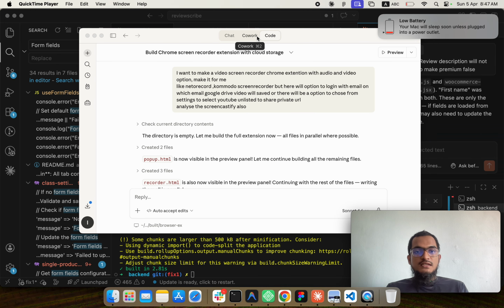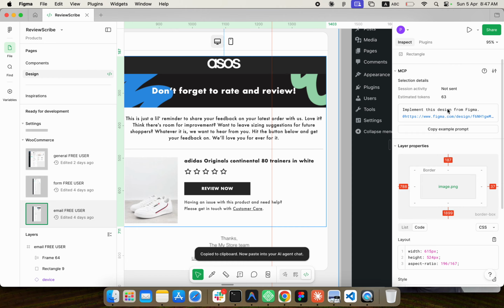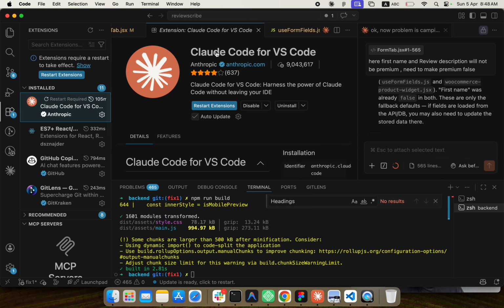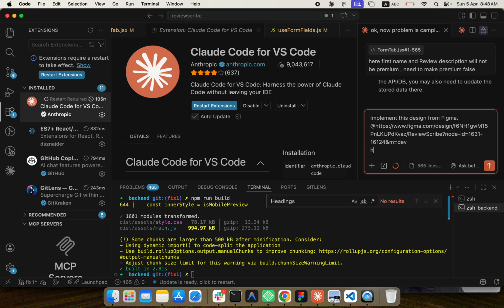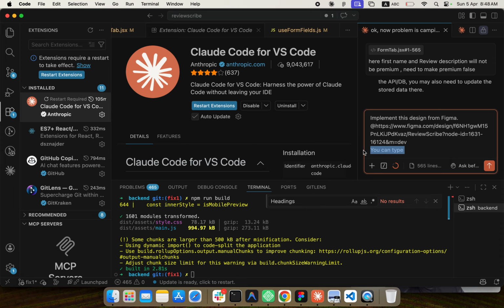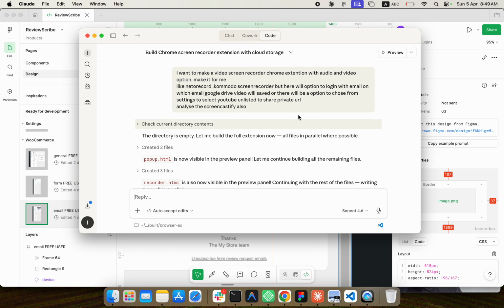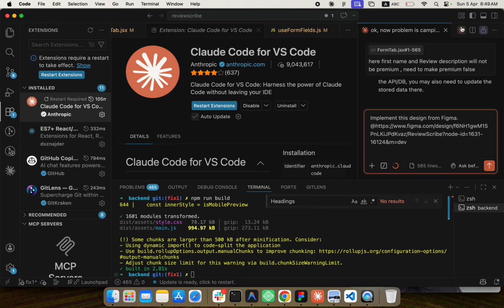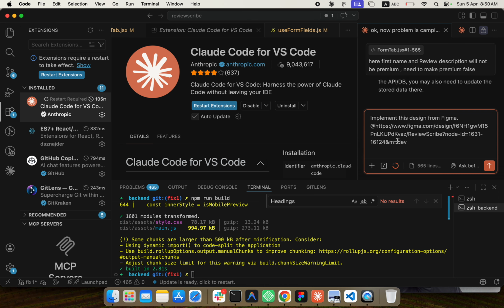Claude Code + Figma MCP in VS Code 🔥 Full Setup & Workflow Guide - 2026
In this video, I show how to use Claude Code with Figma MCP inside VS Code to speed up your UI development workflow 🚀

If you're a developer or designer, this setup helps you convert Figma designs into code using AI, making development faster and smarter.

🎯 What you'll learn:

How to integrate Claude Code with VS Code
Using Figma MCP for design-to-code workflow
Automating UI development with AI
Real demo of Figma to code conversion
Tips to improve productivity

💻 Perfect for:

Frontend developers
UI/UX designers
React / Next.js developers